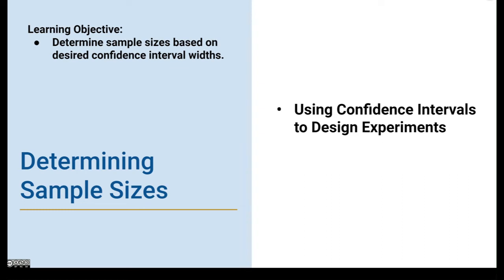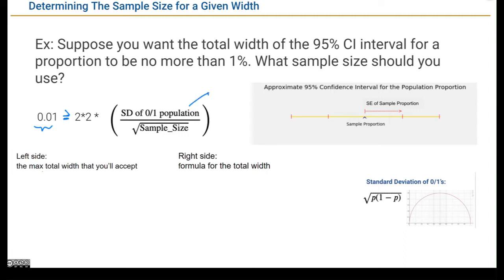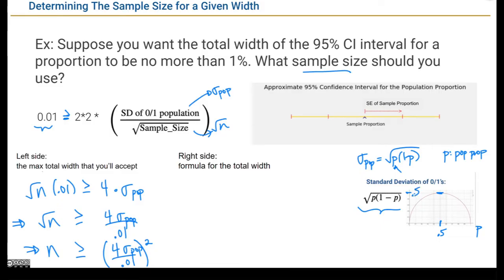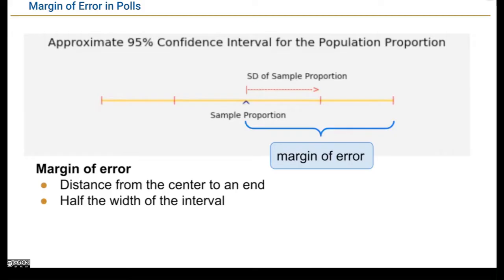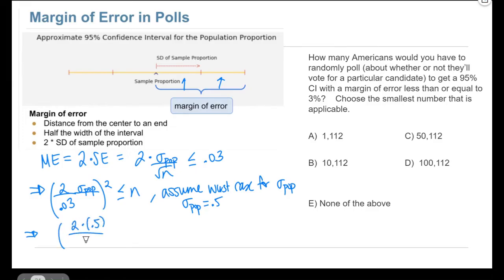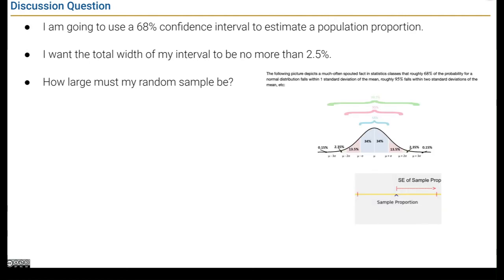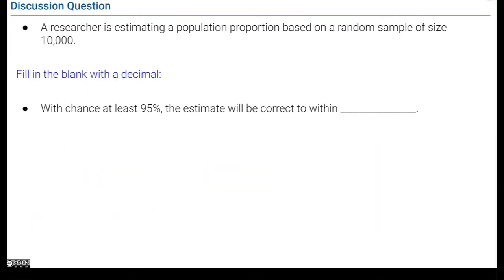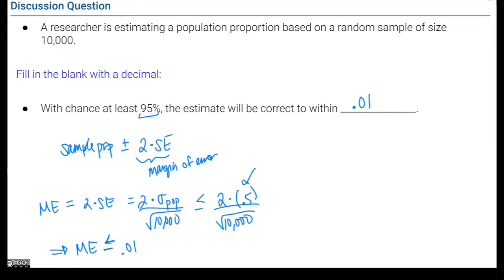Using CI to Design Experiments